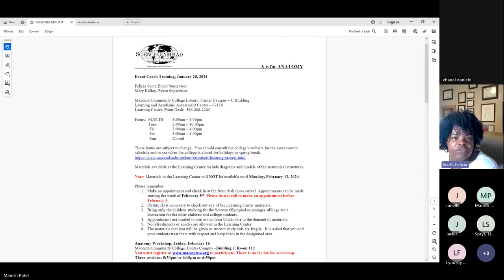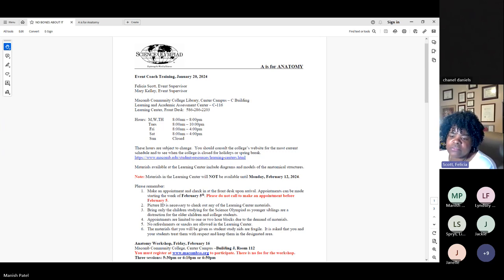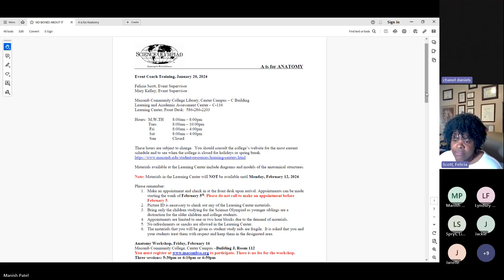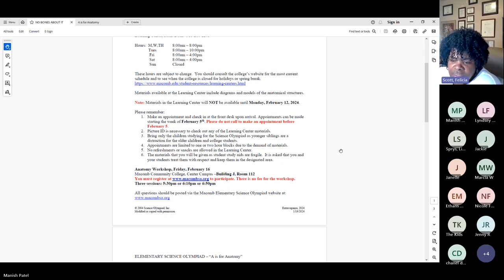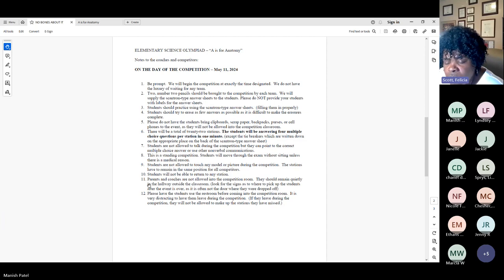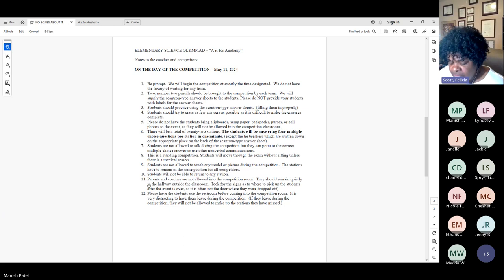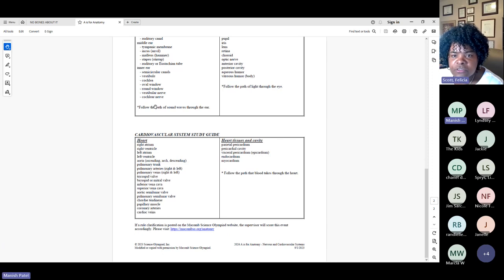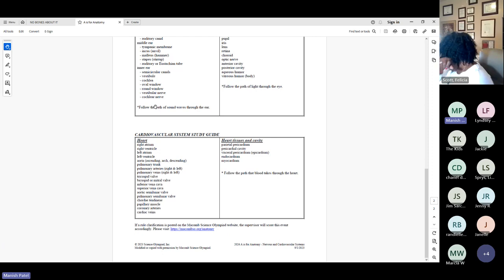A is for Anatomy Event Coach Training 2024